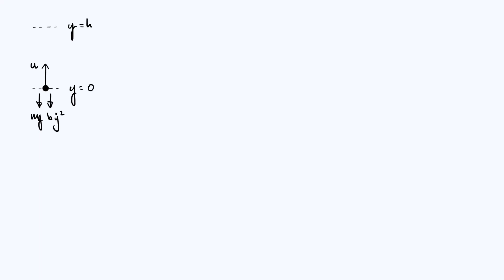Quadratic drag I: particle launched upwards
Solving for the time evolution of the height of a particle launched upwards, experiencing gravity and a drag force proportional to the square of its speed. Along the way we'll also find the maximum height reached, and the time taken to reach this height. The non-linearity of the differential equation we get makes it harder to solve than in the linear drag case!